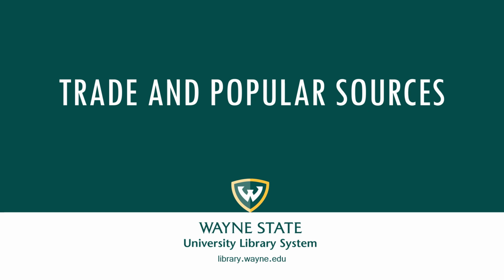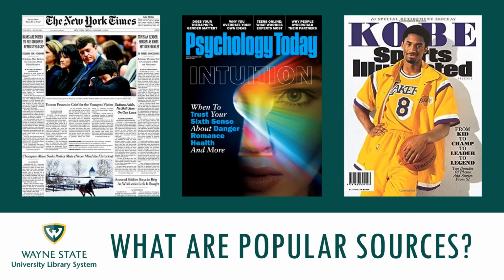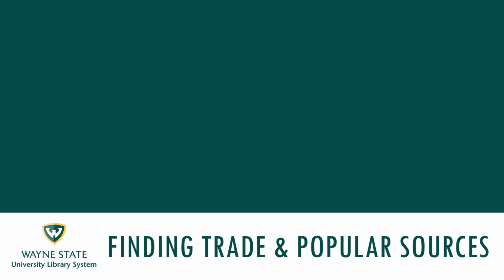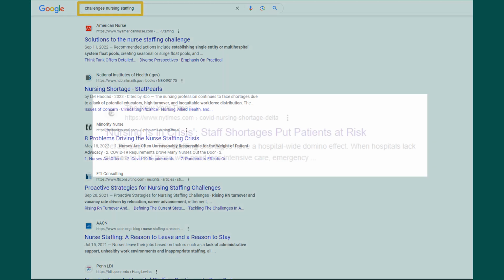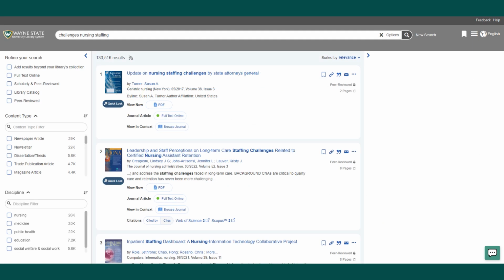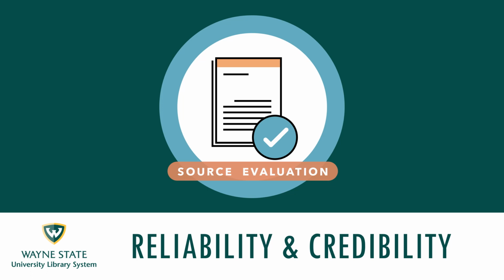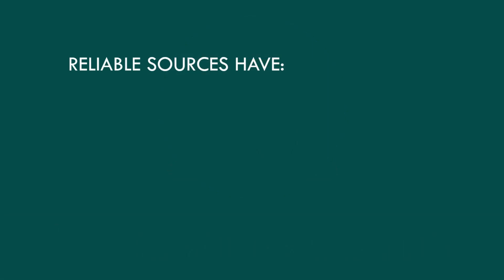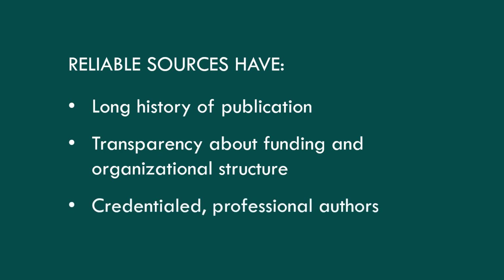Trade and Popular Sources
This brief video will teach you how to find trade and popular sources for your research projects.